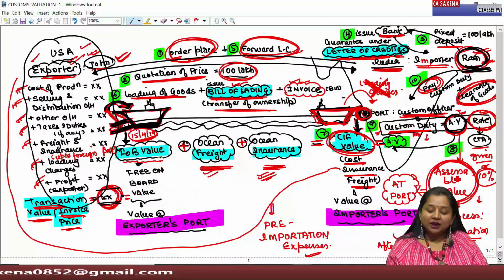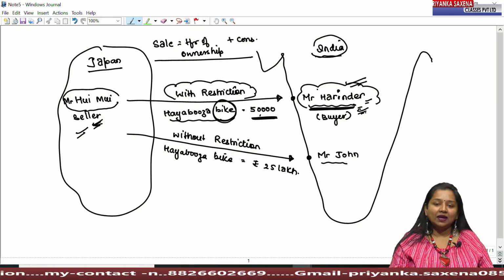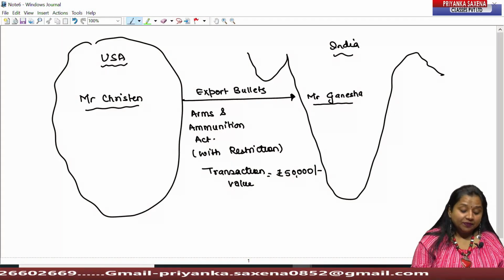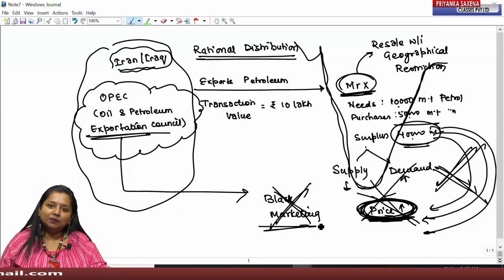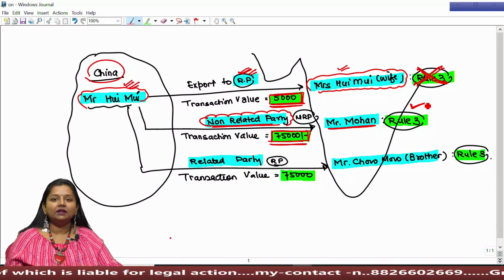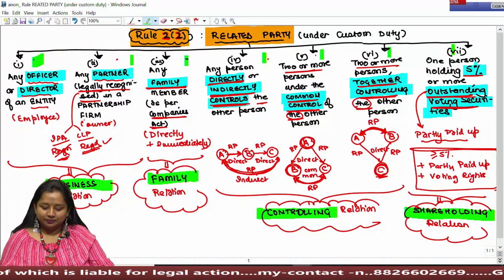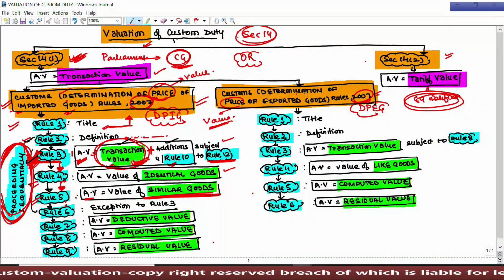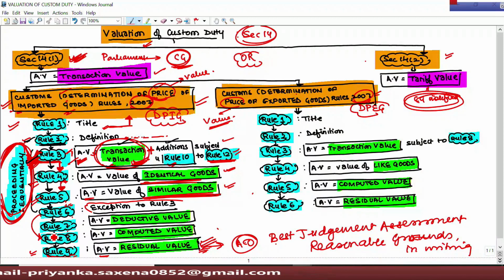CMA FINAL CUSTOMS VALUATION PART 3 || 100% IN ENGLISH || BY DR. CA CS CMA PRIYANKA SAXENA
To Buy Pendrives/DVD Contact At :
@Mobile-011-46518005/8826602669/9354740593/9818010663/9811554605